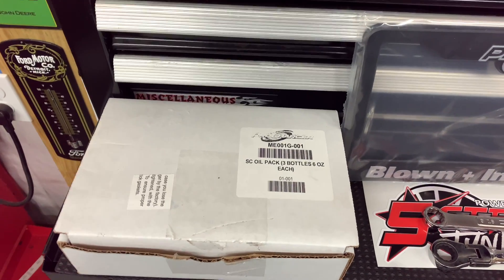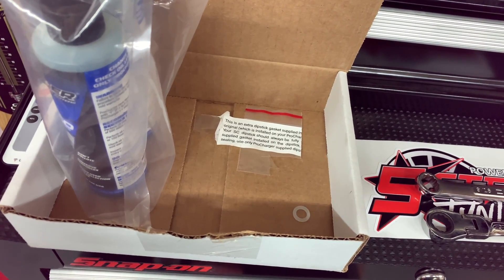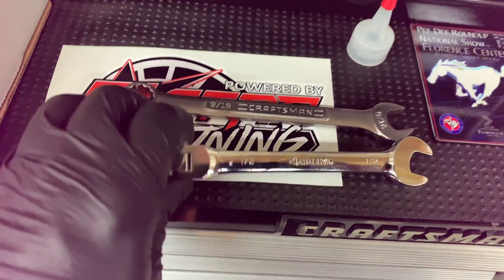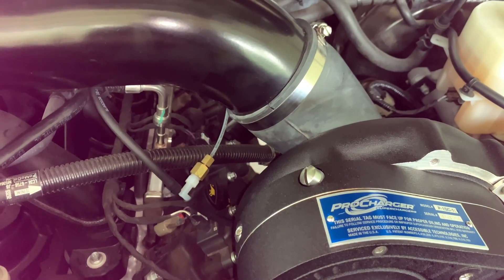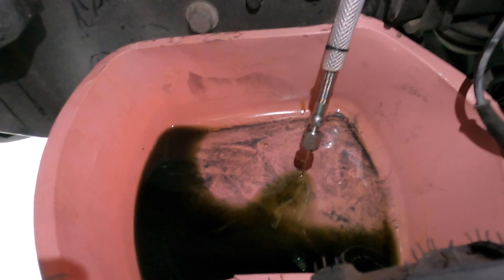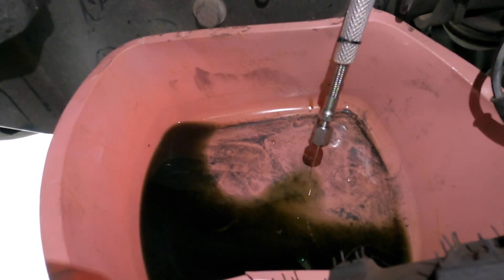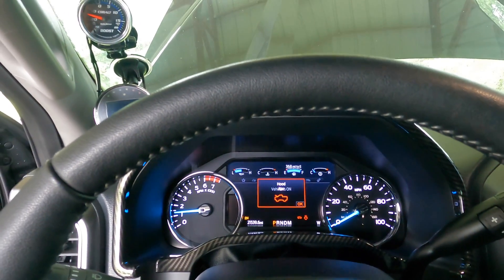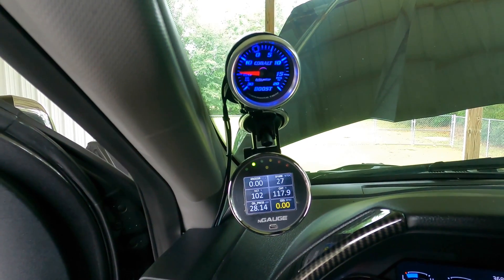7.3 Gas F-250 ProCharger service and fuel mileage in town.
Servicing my ProCharger on my 2020 7.3 gas Tremor.
I also talk about fuel mileage towards the end of the video.

Does not apply towards S&B, Roush or FENFAB products.

ProCharger oil change instructions

ford super duty
ProCharger
Ford Performance
Supercharger
8lbs of boost
93 performance
XLT  lariat
Tremor
HP Tuners
Towing
5th wheel prep package
Fuel mileage